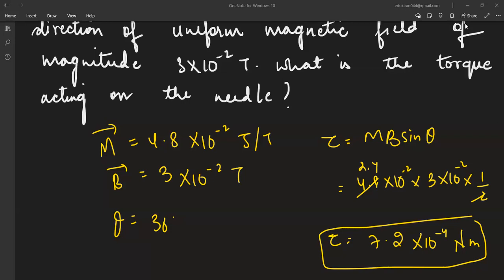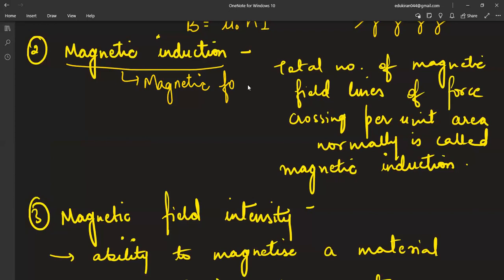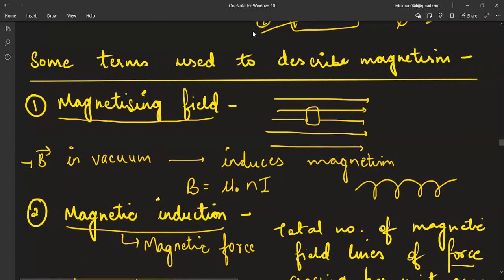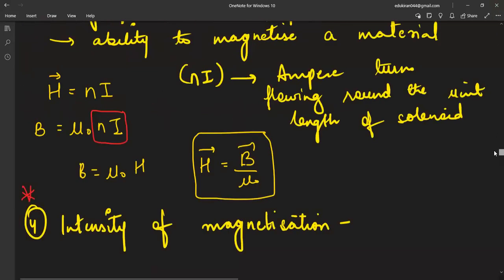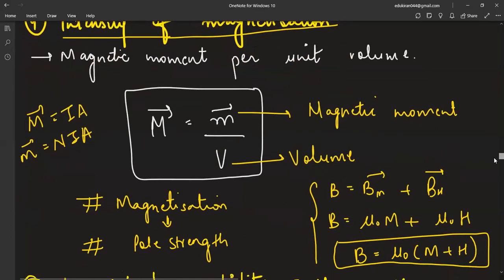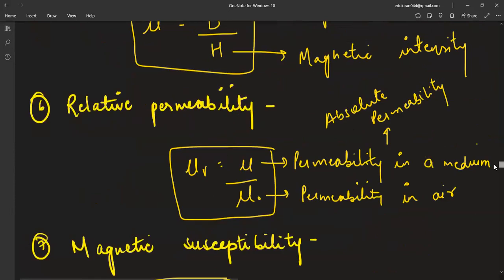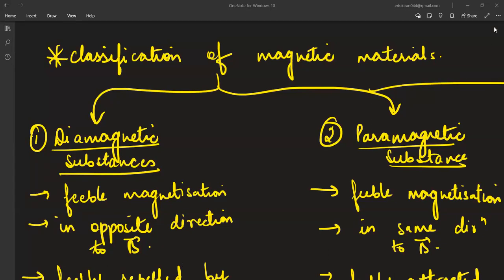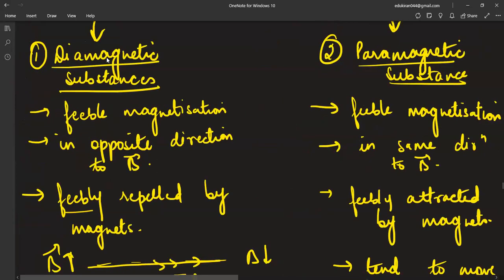Learnivio | Types of Magnetic Substances | Magnetism and Matter | Lect 12th P1 13-08-2023